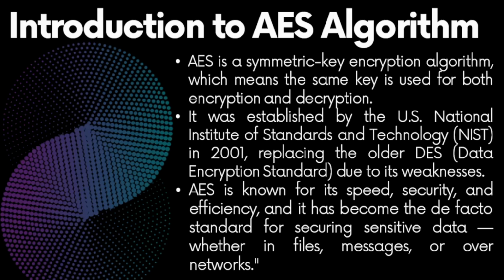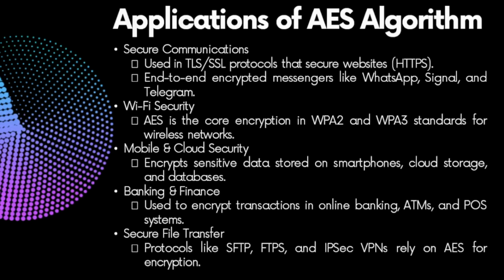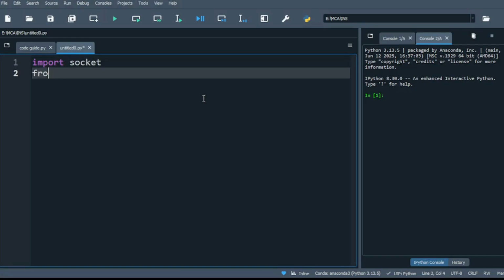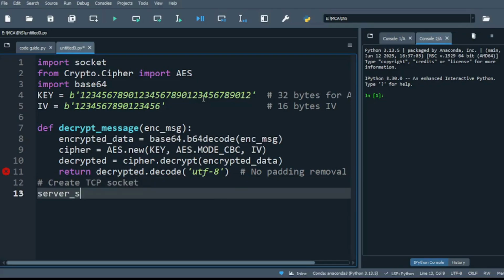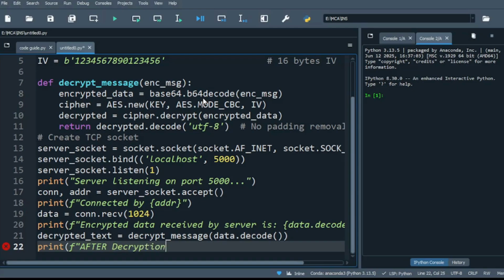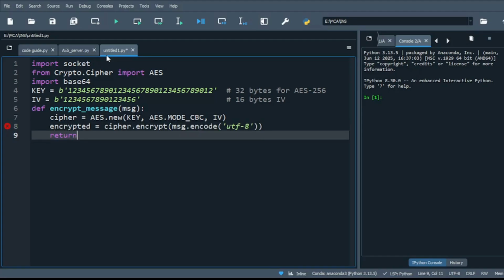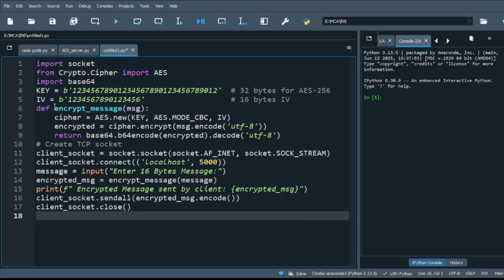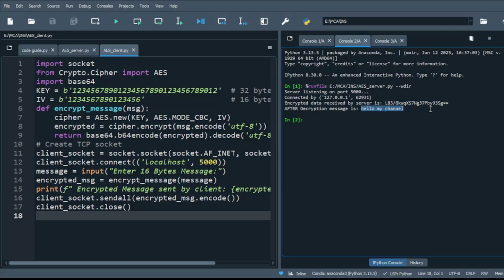AES Encryption / Decryption Using Python Socket Programming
🔒 Learn how to implement AES Encryption & Decryption in Python with Socket Programming!
In this tutorial, we’ll build a secure TCP connection between a client and server using AES (Advanced Encryption Standard) without padding. You’ll understand how AES works, set up encryption keys, send encrypted data over sockets, and decrypt it on the receiving end.

Whether you're a beginner in Python networking or a cybersecurity enthusiast, this step-by-step guide will help you master AES encryption and secure your communications.

💡 What You’ll Learn:
• Introduction to AES Algorithm
• How AES works (block size, key size, IV)
• AES encryption and decryption in Python
• Sending encrypted messages over TCP sockets
• No-padding mode with AES (exact block size handling)
• Real-world applications of AES

📂 Project Files:
- server.py
- client.py

📌 Applications of AES:
• Secure file transfer
• Encrypted messaging
• Banking transactions
• Wi-Fi network security
• Data protection in cloud & mobile apps

📺 Watch the video now and start building your own secure Python socket communication!